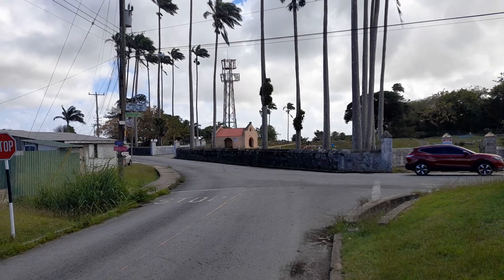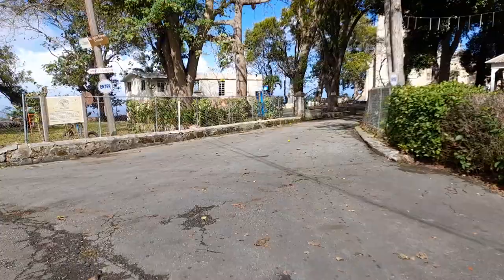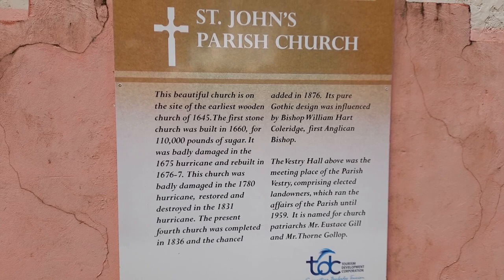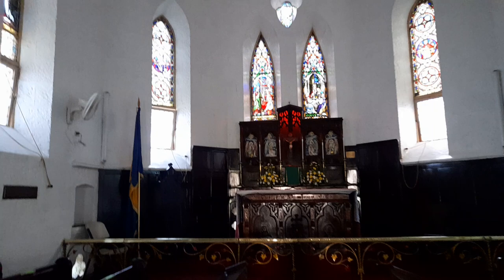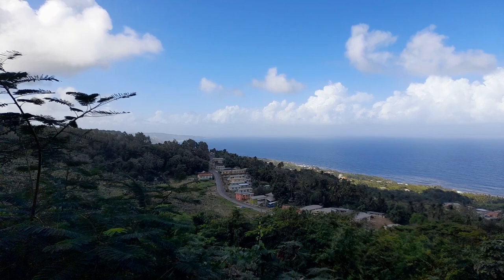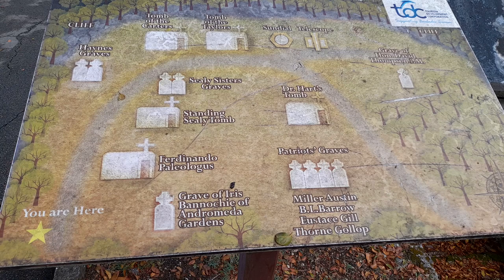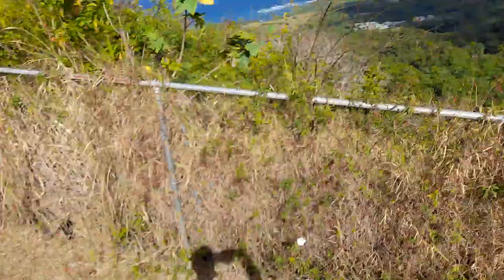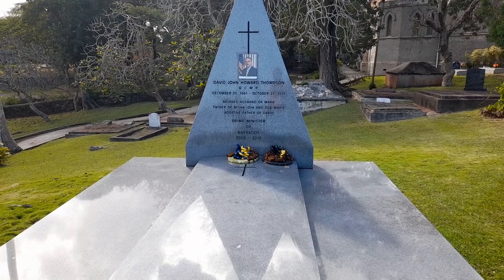A Walking Tour Of St. John Parish Church In Barbados⛪🇧🇧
This is a walking tour of St. John Parish Church In Barbados